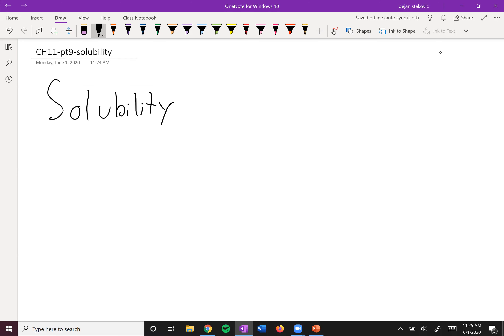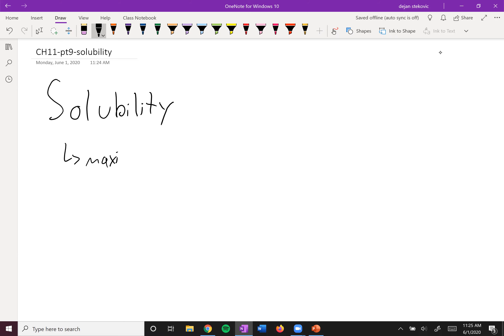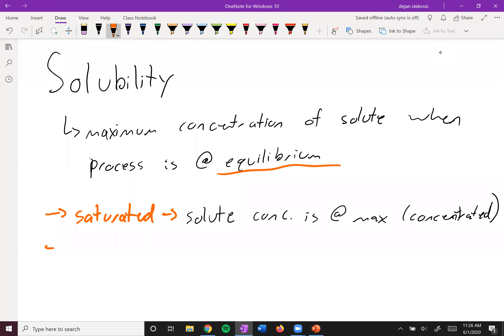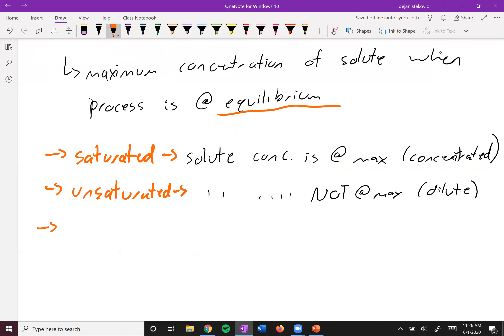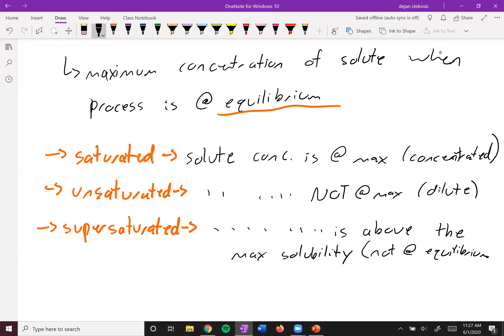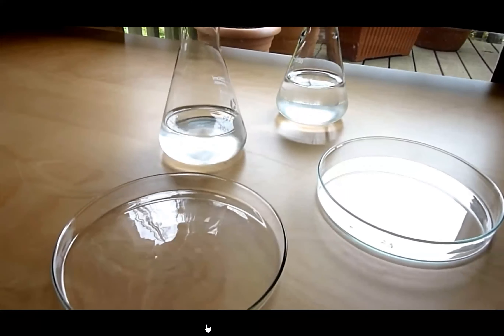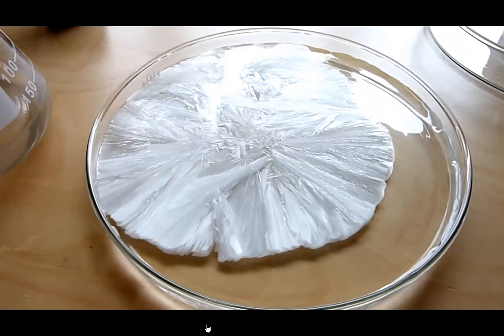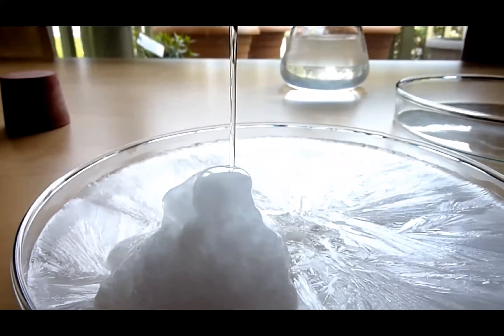CHEM102 CH11 pt9 supersaturated solns